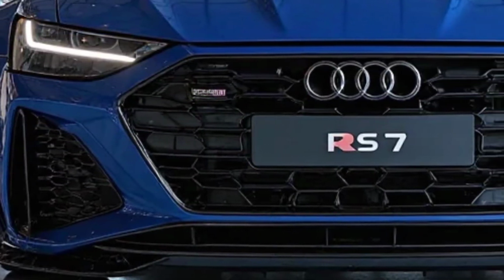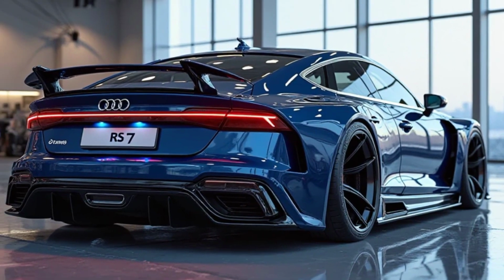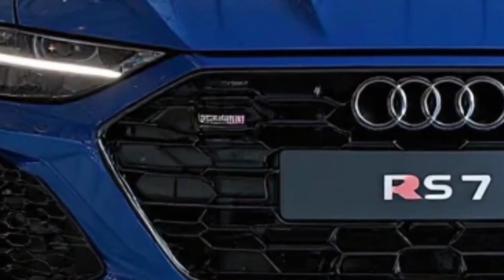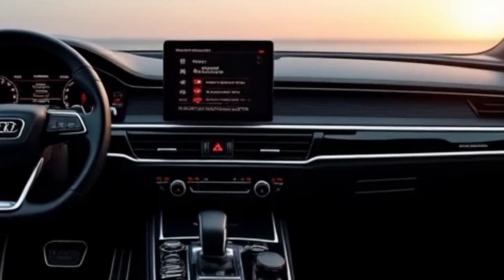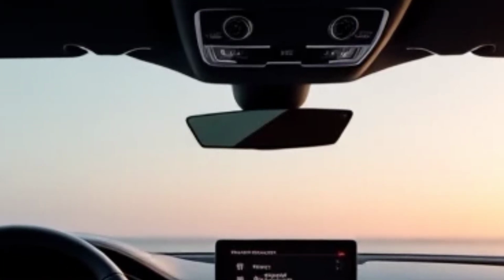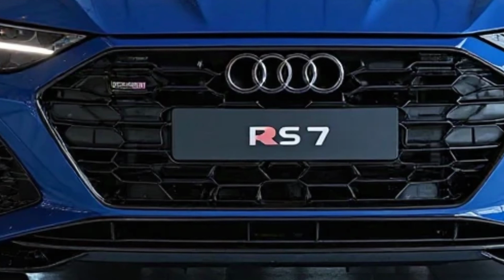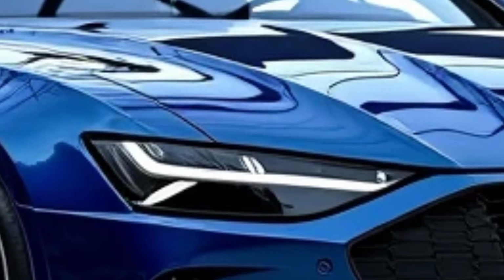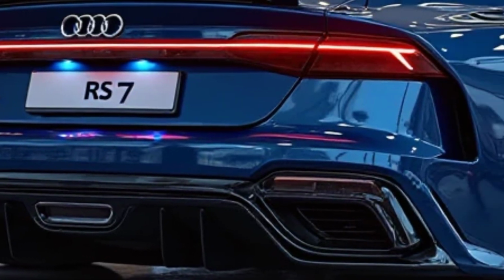2025 Audi RS7 is Faster Than You Think – Shocking Reveal@AutomotoReviews-1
Description,:

Unleash the Beast — Meet the 2025 Audi RS7!
This isn’t just a car, it’s a futuristic monster on wheels. The all-new 2025 Audi RS7 brings luxury, power, and cutting-edge tech into a seductive package of pure performance. From its aggressive front fascia to the roaring V8 twin-turbo engine, this machine is built to dominate the roads. Dive into our full breakdown of its features, specs, interior, top speed, 0-60 performance, and exclusive close-up shots that’ll leave you breathless.

Why is the 2025 Audi RS7 a game-changer?
Because it doesn’t follow trends — it sets them. Whether you're a car enthusiast, speed lover, or luxury seeker, this is one ride you can’t ignore.

Watch now and witness the evolution of German engineering at its finest.

Titles:

2025 Audi RS7 is Faster Than You Think – Shocking Reveal!

This Beast Will Blow Your Mind: 2025 Audi RS7 Full Review

Audi Just Changed The Game – 2025 RS7 is a Supercar Killer!

The 2025 Audi RS7 Is Here... and It’s Insane!

You’ve NEVER Seen an Audi Like This – 2025 RS7 First Look

0-60 in 3 Seconds? The 2025 Audi RS7 is Unreal

The Most Aggressive Audi Yet? Meet the 2025 RS7

2025 Audi RS7 Interior Tour – Luxury Meets Power!

Is This the Perfect Car? 2025 Audi RS7 Review

What Audi Just Released Will Leave You Speechless – RS7 2025